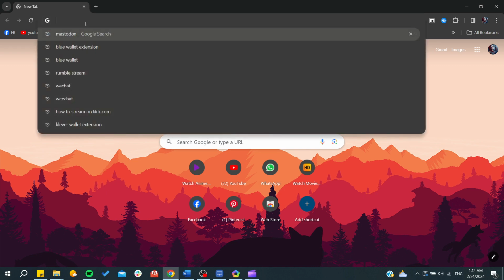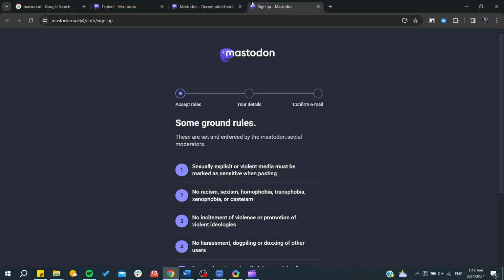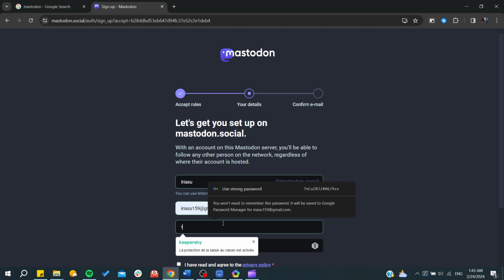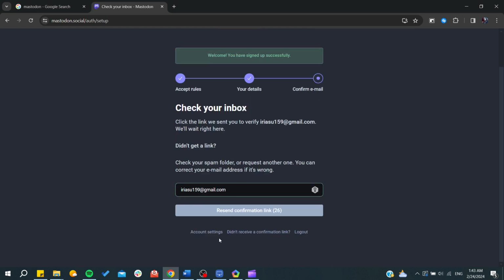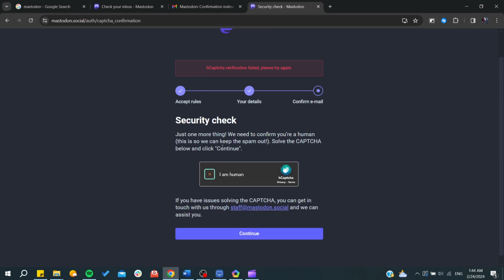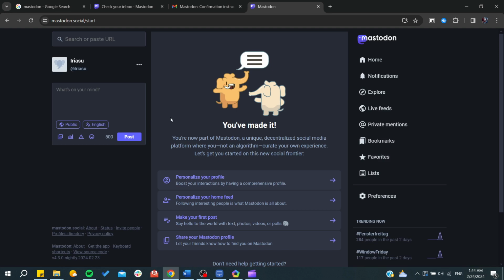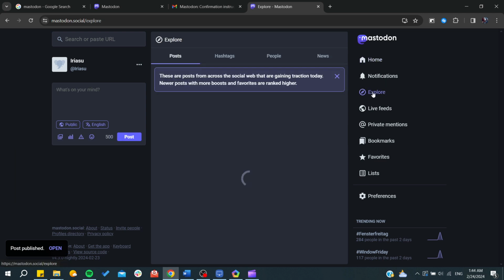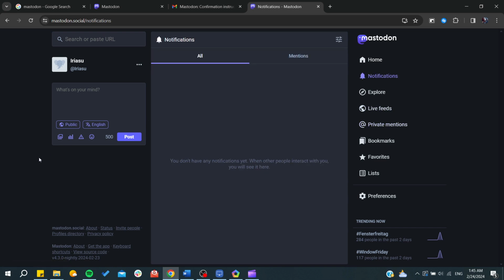How to use Mastodon in 2026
Dive into the decentralized world of Mastodon in 2024 with this essential guide. Discover how to navigate its unique platform, join servers that resonate with your interests, and engage with a global community. From setting up your profile to understanding Mastodon's privacy and interaction features, this tutorial equips you with everything you need to become an active participant in this evolving social network.